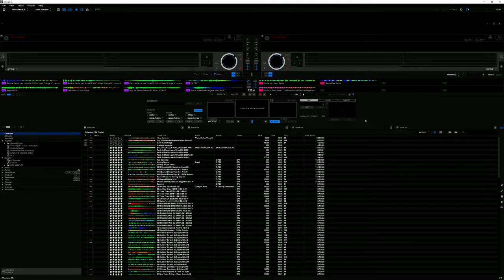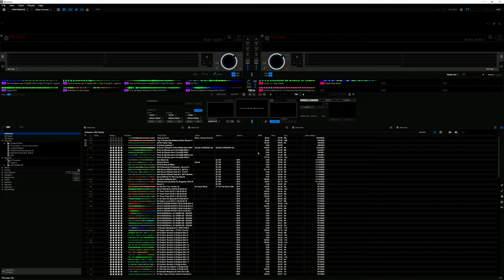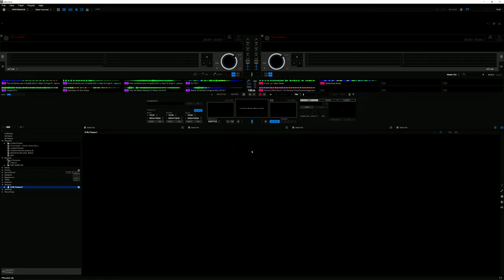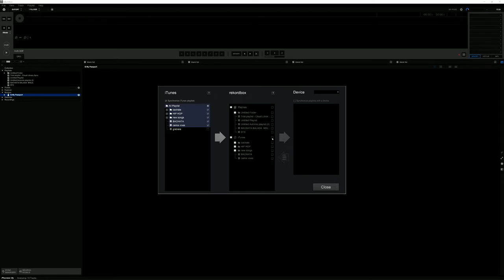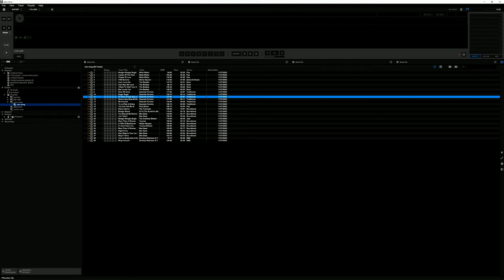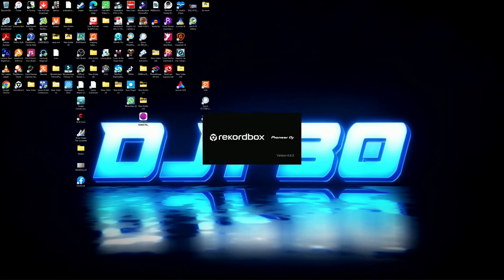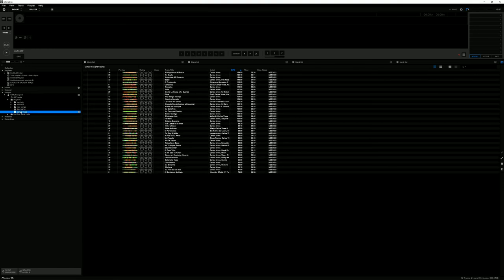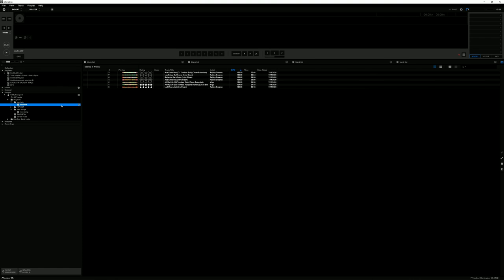How to format a external hard drive to be use with Rekordbox Dj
step taken to prepare a eternal hard drive so you may use it to transport your playlist and dj with it in another computer.